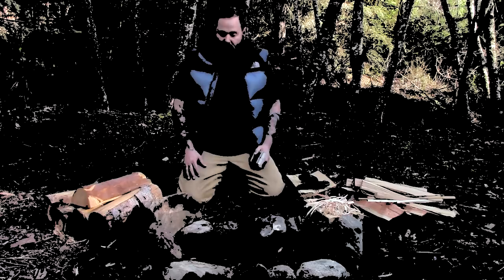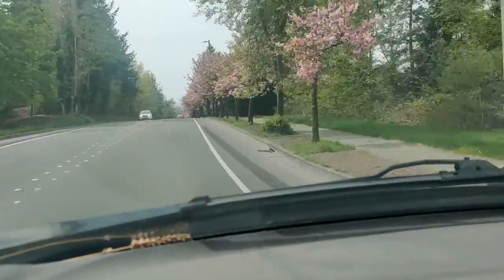Spring of Doom 2 ("Kinder, Gentler", instrumental remix with cherry blossoms, lava and forest fires)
I liked the track enough to chop it down a little and remove the politics from the video side.  This was my first attempt at a "full" track with the Cycles.

Music still by myself and my son on the Model:Cycles
Video by others and myself.  See below.
Cherry blossoms by God.